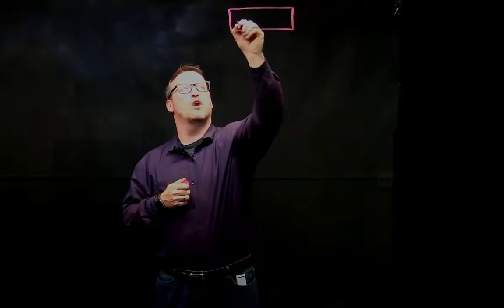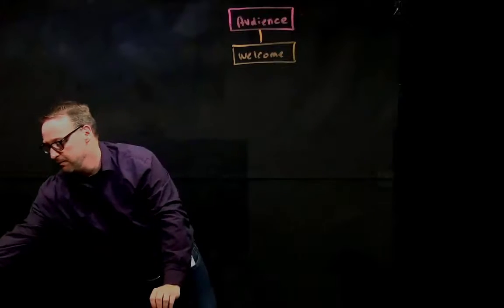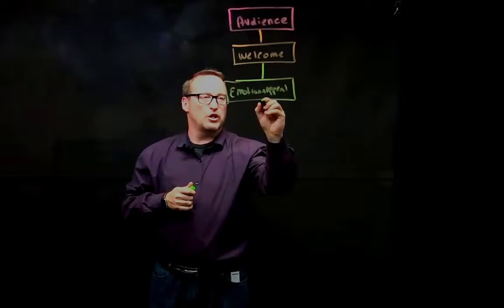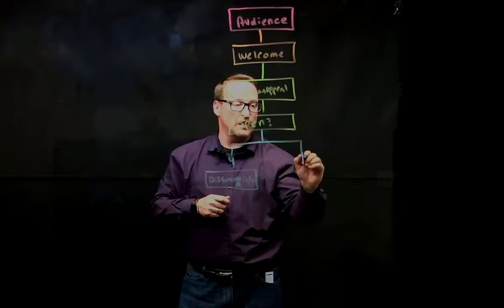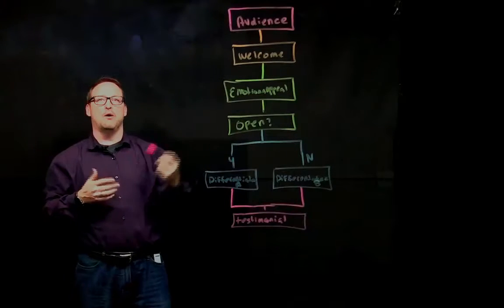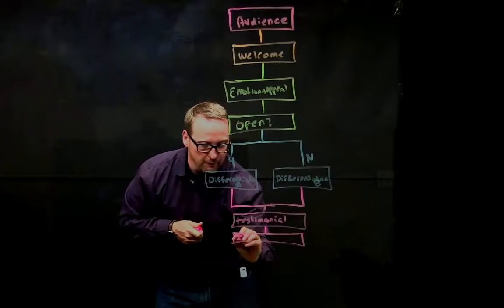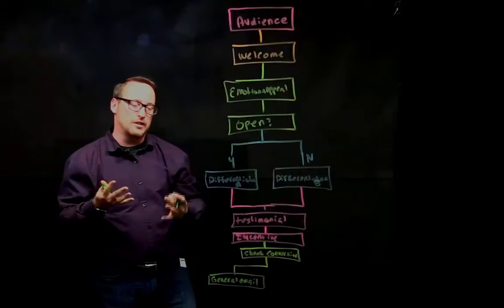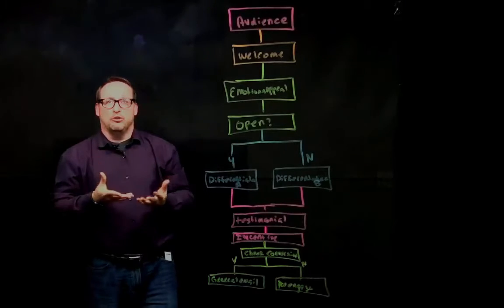Smartboard Marketing Automation Nurture Workflow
The folks at New Velocity were kind enough to allow me to use their smartbaord to record a video of me diagraming out a nurture workflow for marketing automation.

📢 Are you a small business owner, marketer, or sales professional? I run a community called SMB Marketing & Business Tips on Skool — a place to learn, swap advice, or just hang out and talk shop. Check it out (or don't)